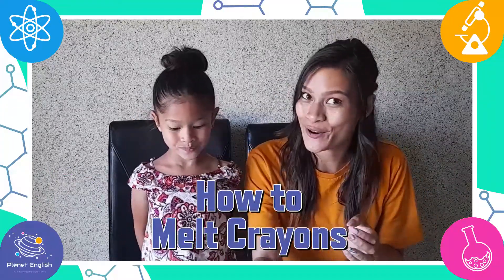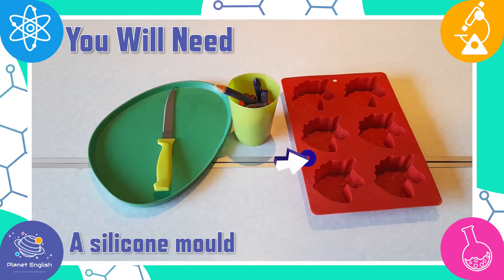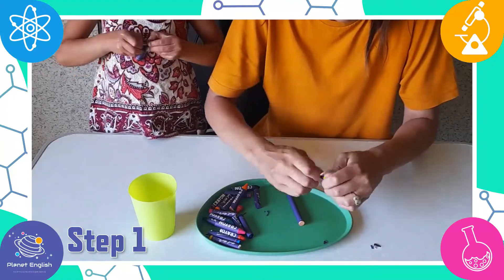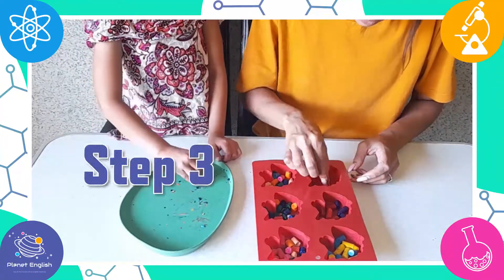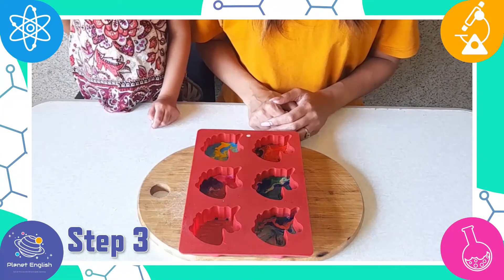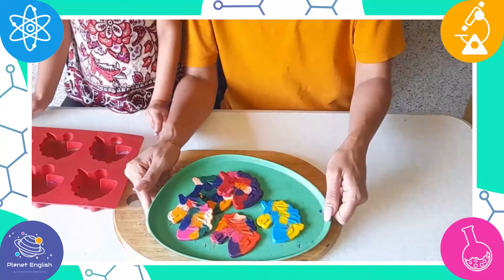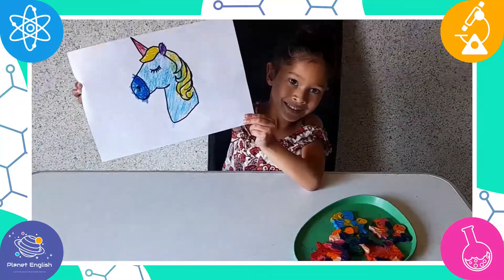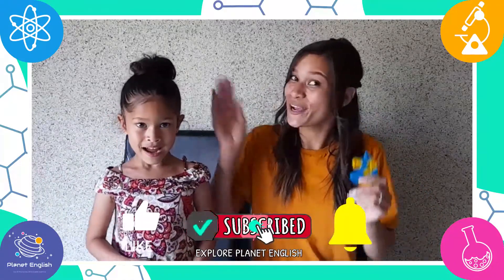How to Melt Crayons Experiment | Kids Science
In this fun and easy science experiment for kids, our 'Fantastic Science' teachers demonstrate how to melt crayons at home using the oven. Explore Planet English science lessons entertain your children while they do science experiments in English. Watch our latest science video and try this fun and easy science experiment in the classroom or at home now!

What you'll need:
A silicone mould
Crayons
A sharp knife
A board, for cutting

⏲️TIMECODES⏲️
0:00 - Intro
0:39 - You will need
1:00 - Step 1
1:36 - Step 2
1:43 - Step 3
2:34 - Let’s play!
3:18 - See you next time.

SOCIAL